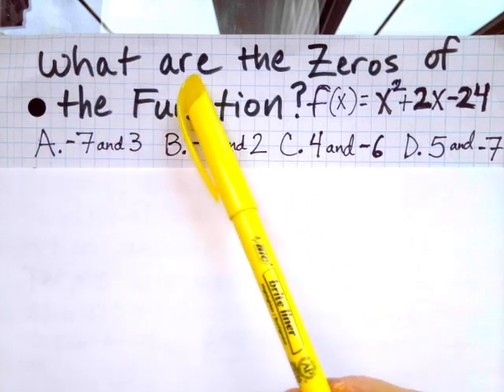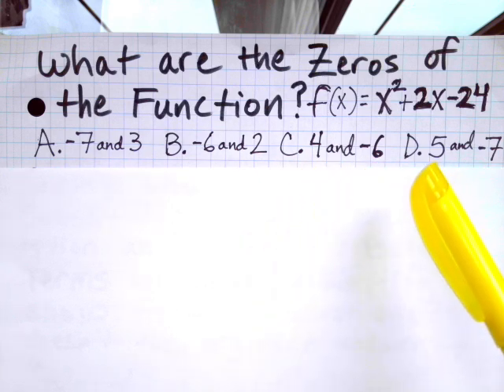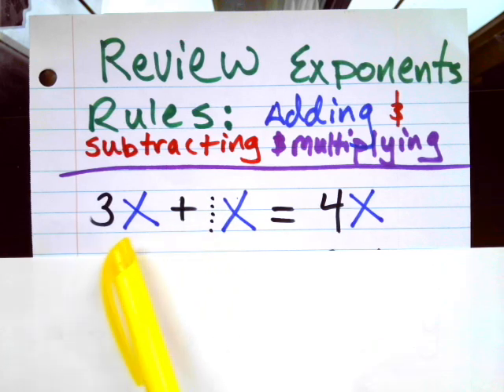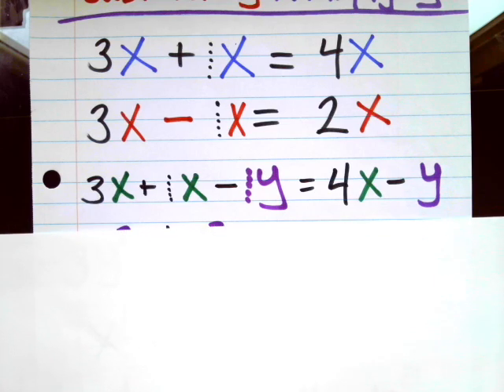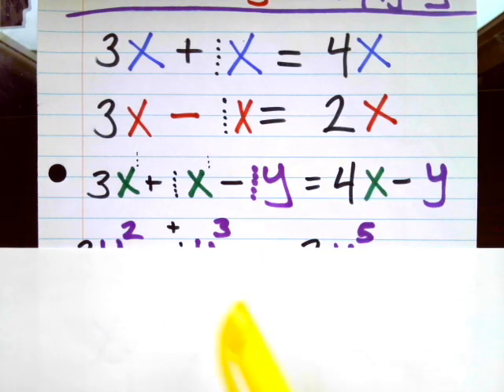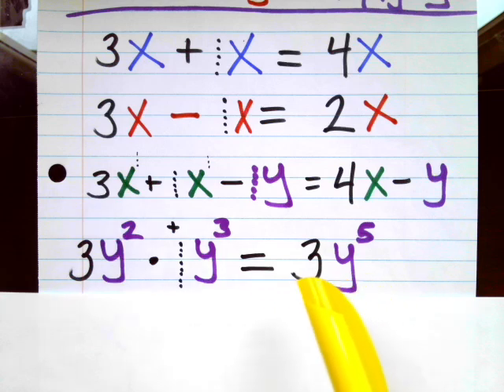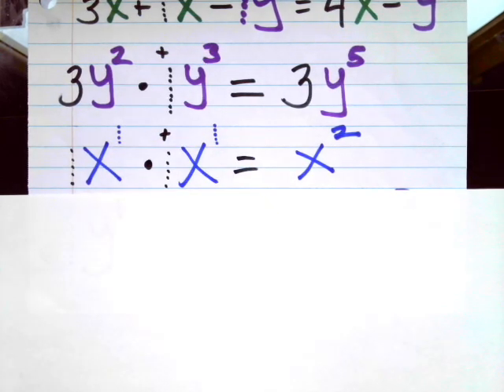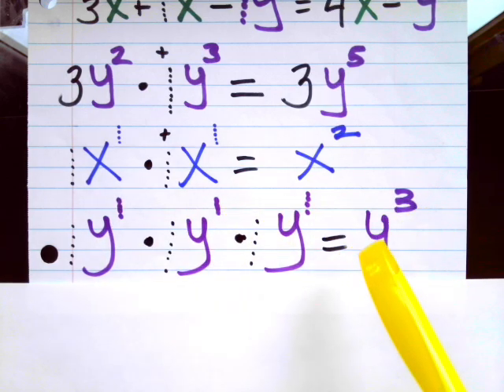Part 1 "What Are The Zero's Of The FUNCTION" Math G.E.D. Sample Question = Introduction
"What Are The Zero's Of The FUNCTION" Math G.E.D. & HiSET Exam Question = 5 instructional videos = REVIEW Exponent Rules & Solving 1 Step Equations & Factoring Polynomials & Substitution Property & F.O.I.L. to check answers... EXPLAINING Step By Step How to ANSWER the Math G.E.D. & HiSET Type of Test Question

1 of 5 total video = Step By Step Instructions on how to solve Math TEST Question